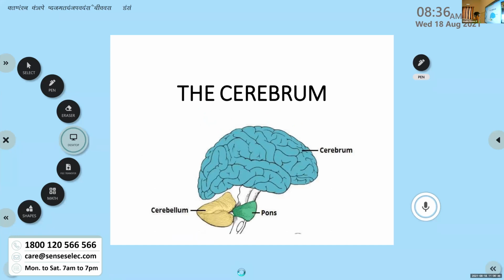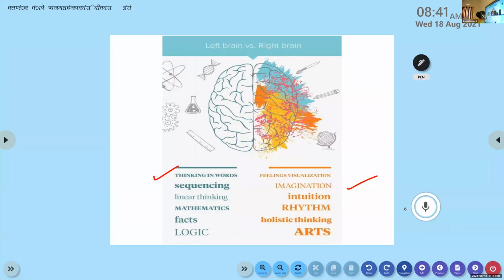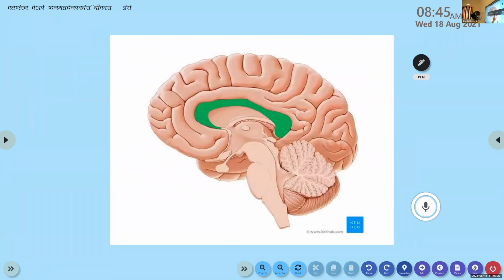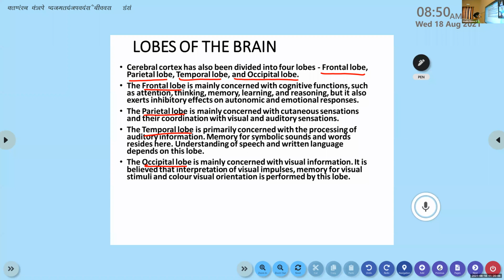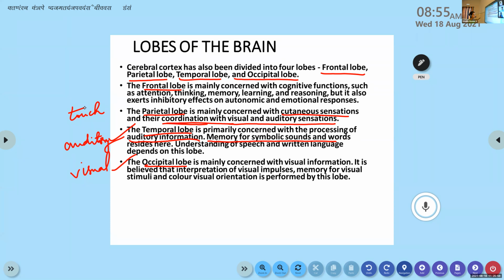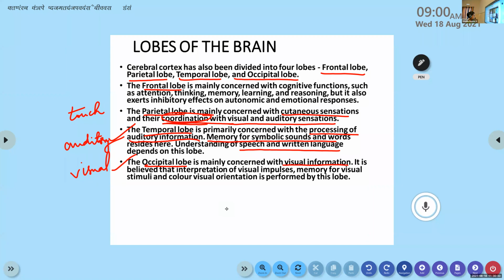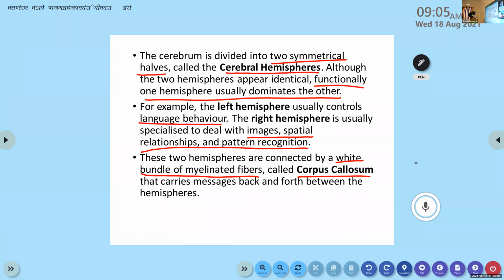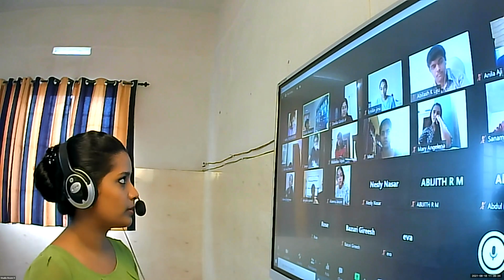Dr.Raju Davis International School | CLASS 11 PSYCHOLOGY| 18-08-2021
CLASS 11 PSYCHOLOGY  CEREBRUM